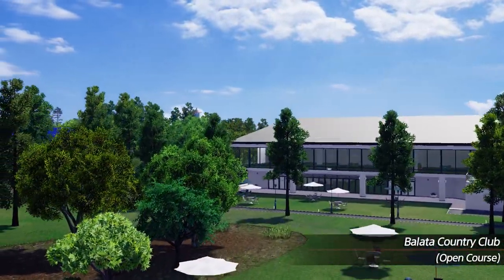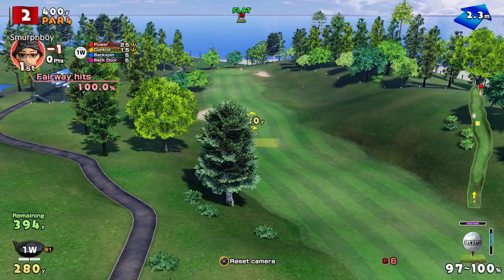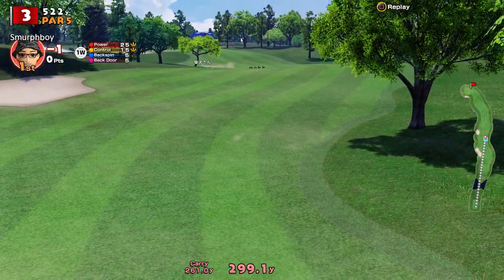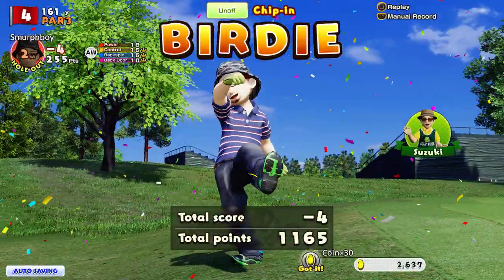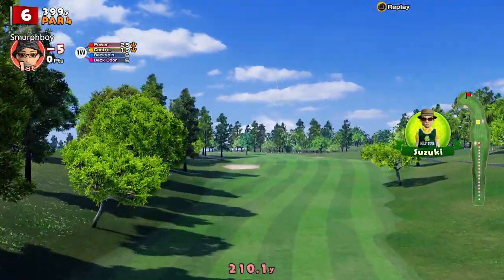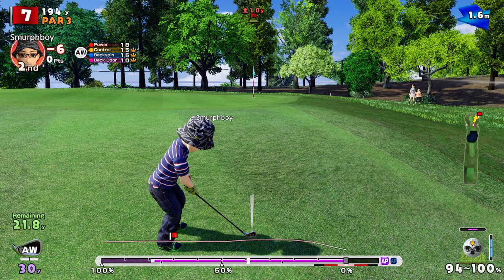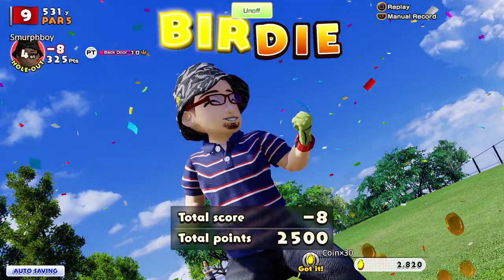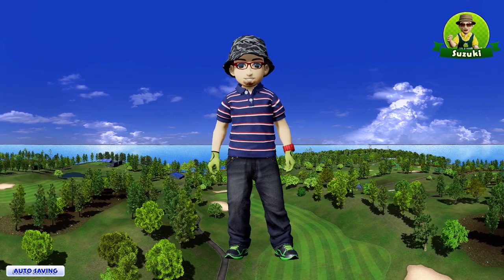DLC Guide - Balata CC (OUT) - Everybody's Golf (2017) PS4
Everybody's Golf action on PS4. Looking at Balata Country Club, the second DLC course available in Everybody's Golf.